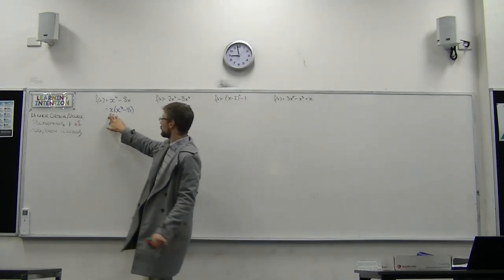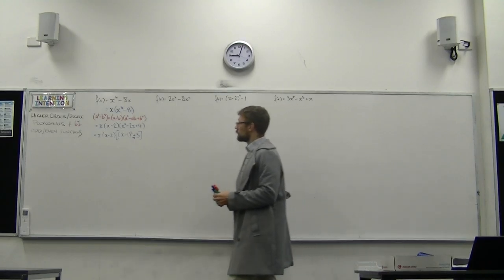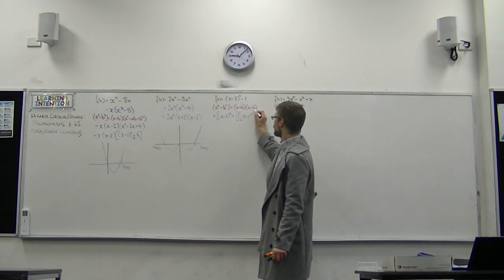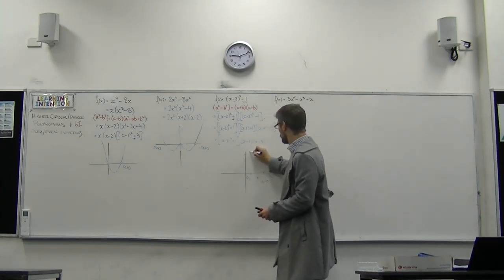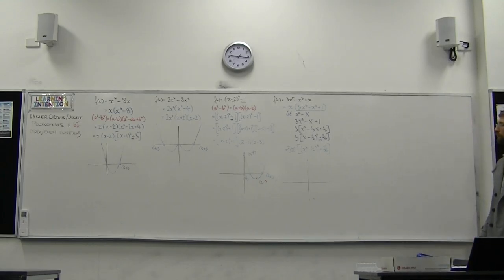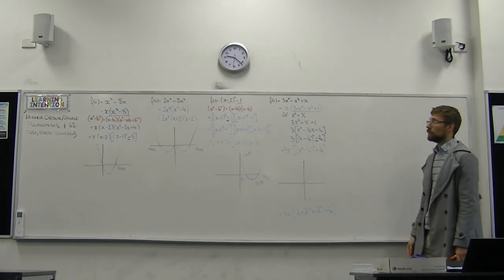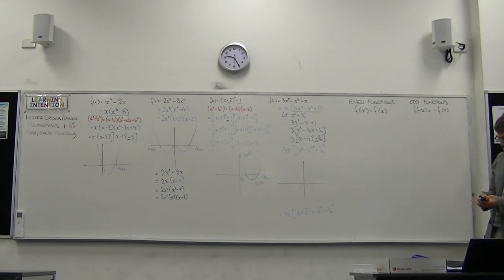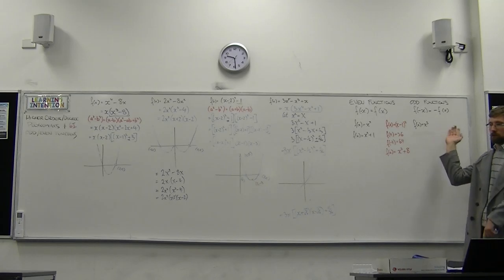MM12 015.1 - Sketching Higher Order/Degree Polynomials & Identifying Odd & Even Functions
Sketching Higher Order/Degree Polynomials & Identifying Odd & Even Functions